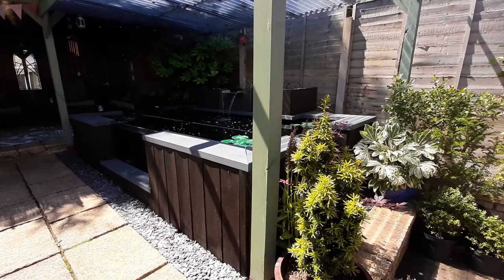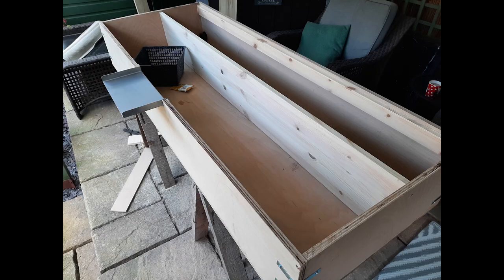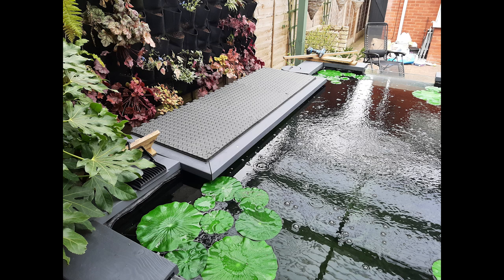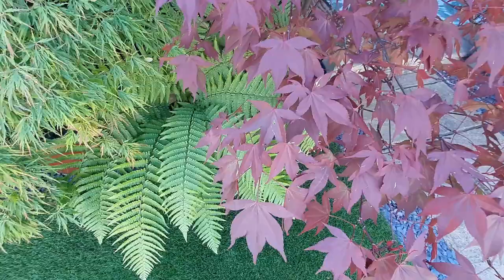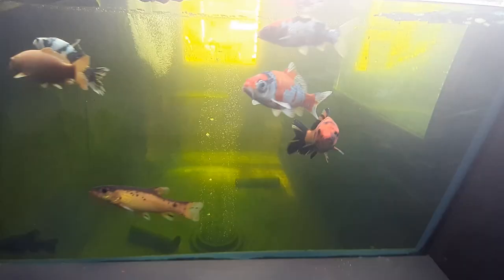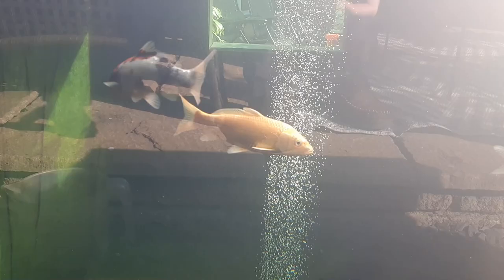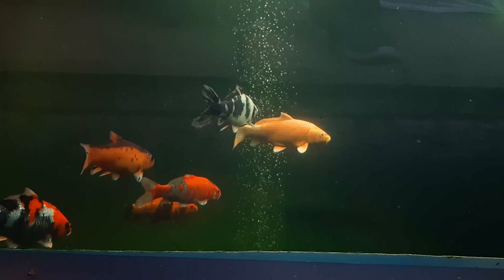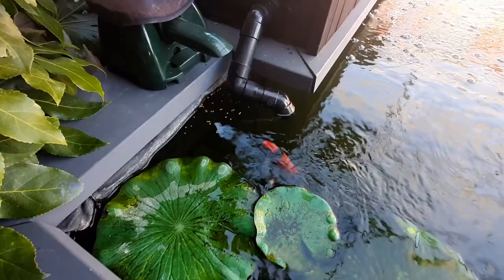Summer 2022 update on my 3 window semi-raised pond with EazyPod, moving bed, UV & living wall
In this update I talk through the construction and addition of a bog filter to the pond, the introduction of japanese koi carp, and the operation of an autofeeder. This is the second year that the pond has been running.